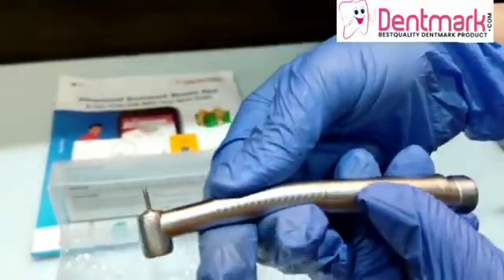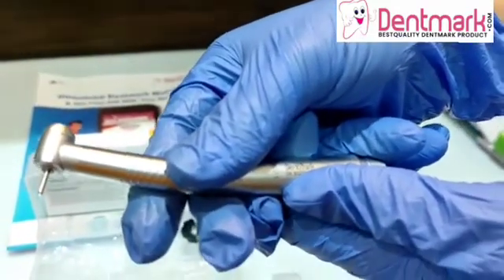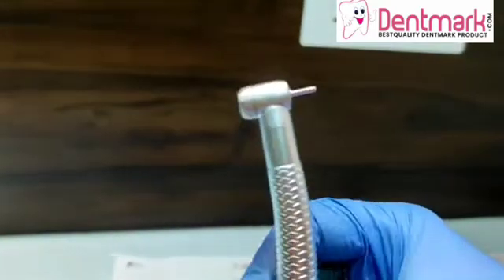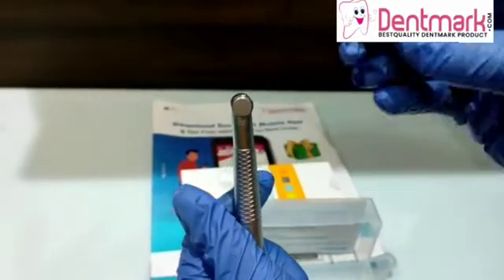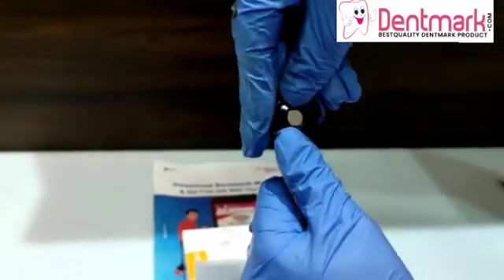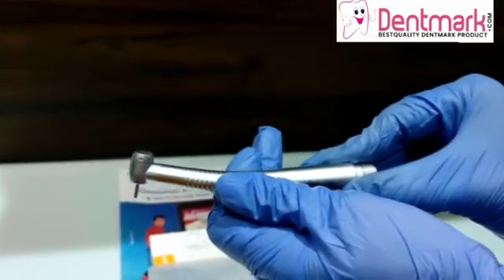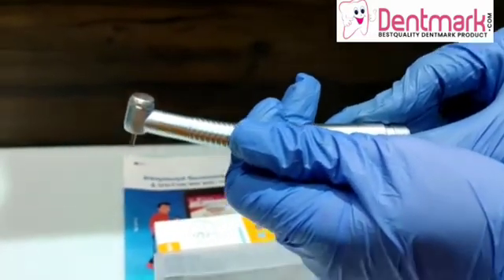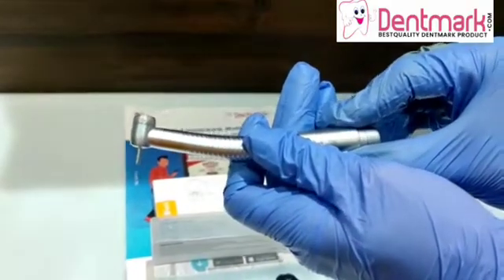Dentmark dental airrotar handpiece push button standard (base)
Bur applicable - 1.6 mm

Rotation speed - = 3,50,000 rpm

Spray - single water spray

Air pressure - 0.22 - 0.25 Mpa

Noise - = 68db

Ceramic bearings

Features:

1. Air pressure: 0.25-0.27Mpa(2 hole)

2.Rotation speed: more than 300,000 rpm

3.Chuck type: push button

4.Bur applicabie: Î¦1.59mm~Î¦1.6mmÃ—21mm~23mm(diameterÃ—length)

5.Noise: less than 68dB ceramic bearing

6.Spray: Single way water spray

7.shaft roundness:0.001mm

8.Dynamic pulse rateâ‰¤0.03mm

9.Spindle chucks power :22N(After 3,500 times)